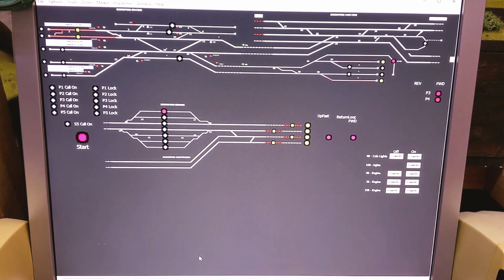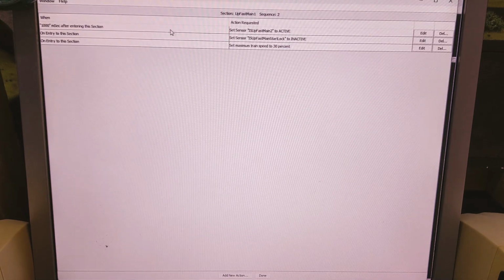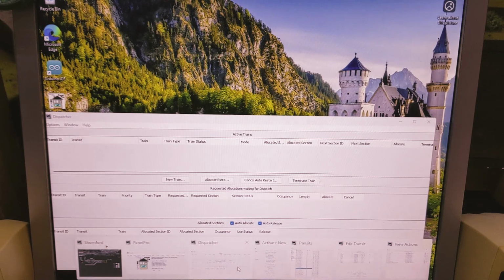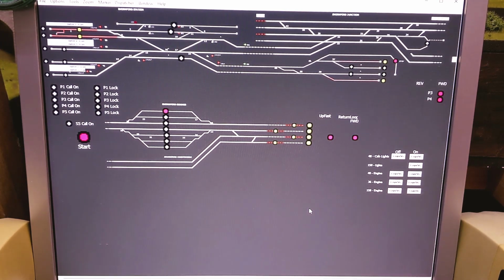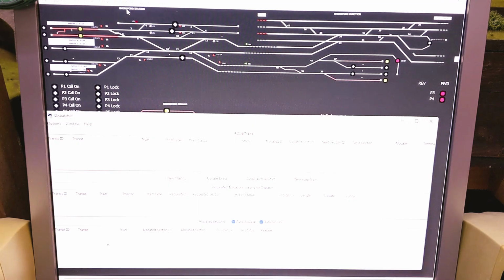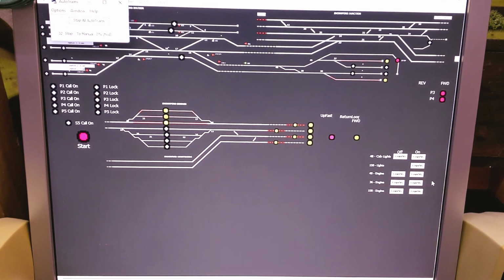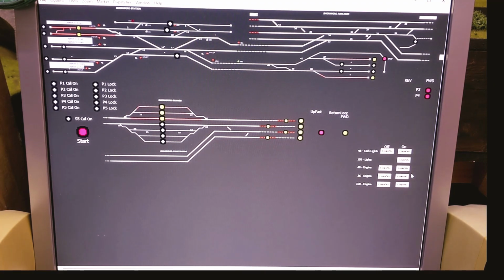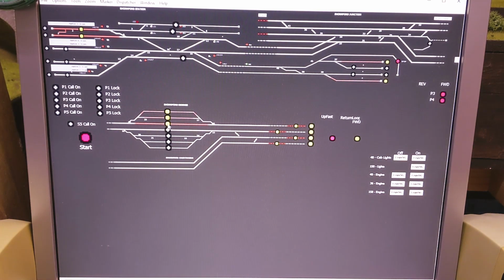Shornford - Update 21 (Automating layout loops in JMRI)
Update 21 - Following on from my last video, I explain how I currently have my layout loops set up in JMRI and again how this could be used for automating the running of trains on any layout with minimal (or even no) block occupancy sensors. This might be particularly useful for operating an exhibition layout with a fiddle yard with limited operators.